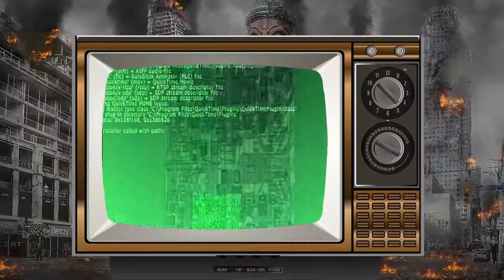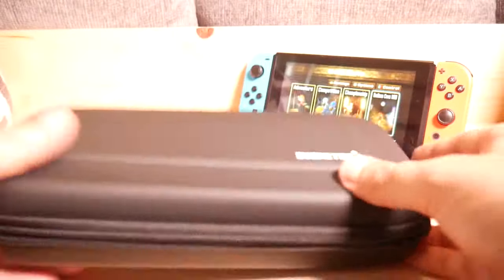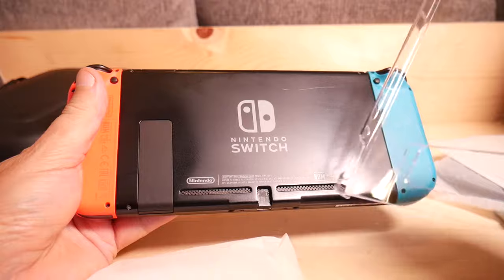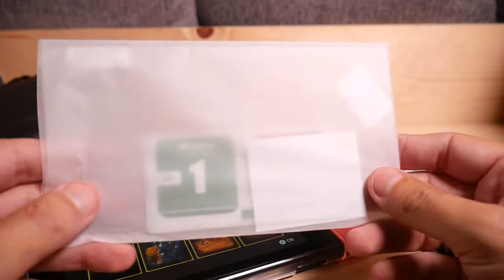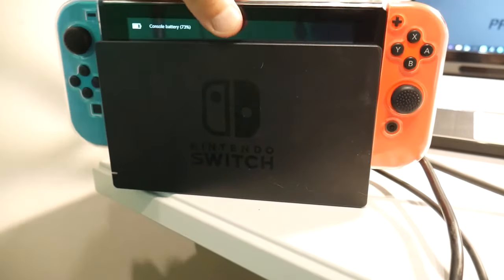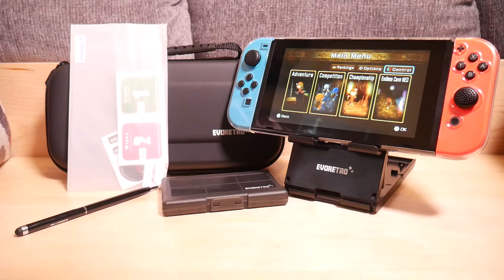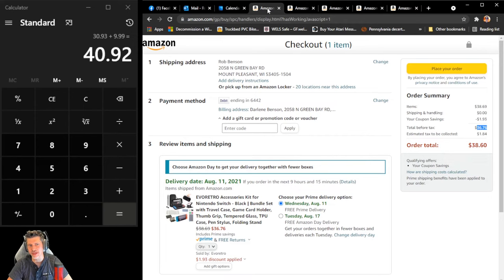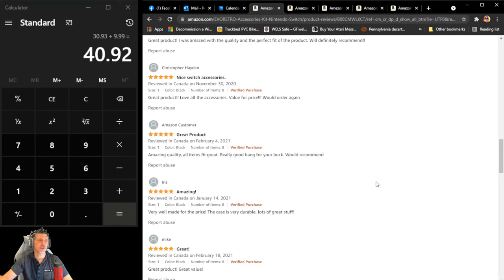Let's Look at Nintendo Switch Accessories!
Been searching for accessories for your Switch? Well look no further than this giant collection of Switch toys to deck out your favorite handheld with! BTW there is a separate kit available if you have the Switch Lite.

Here's the Switch Lite edition:

My mailing address:
If you are sending an item for review let me know who you are so I can mention and link you!

Call Rob!

00:00 Rob Sells Out
00:19 Intro
01:21 Box talk
02:34 Soft side case
05:06 Hard Shell Protector
07:12 Screen Protector
08:22 Game Case
10:57 Stylus
11:30 The Switch Stand
31:51 Recap
14:17 Add it Up (Feat. the Violent Femmes)
18:30 Parting Thoughts